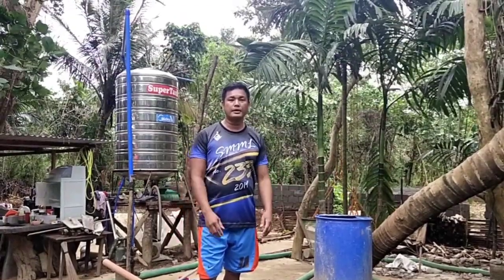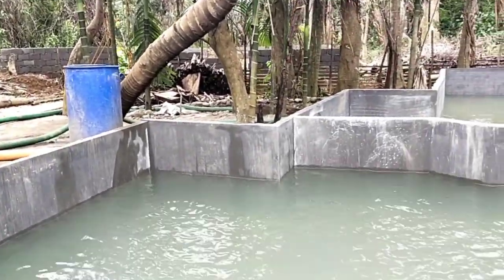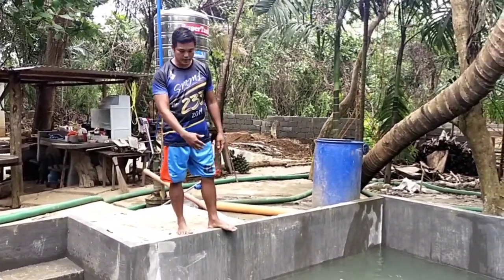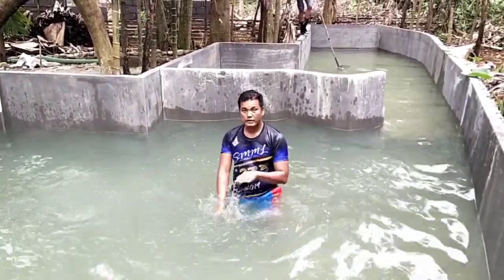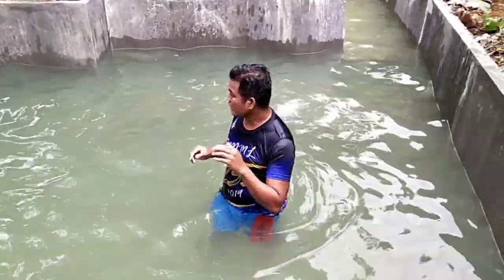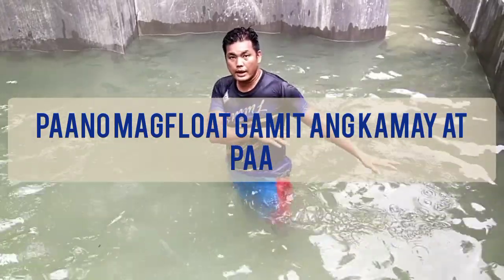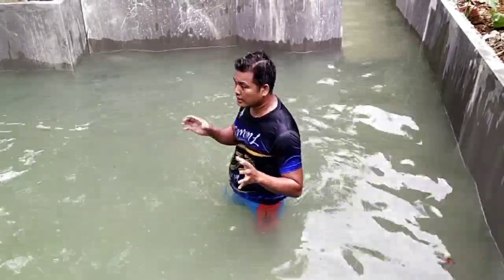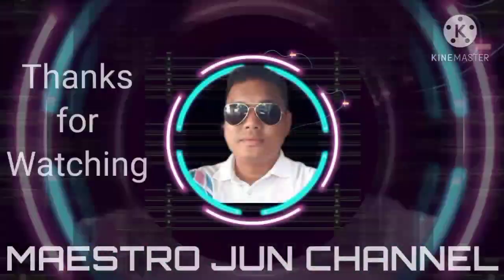LECTURE 1 ON WATER SURVIVAL TECHNIQUES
HOW TO FLOAT ON THE WATER USING HANDS AND FEET